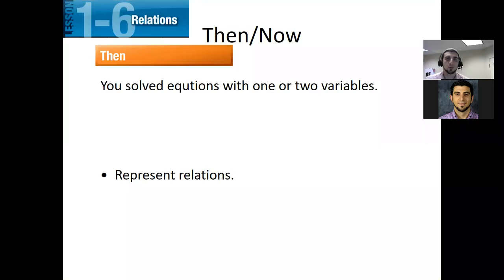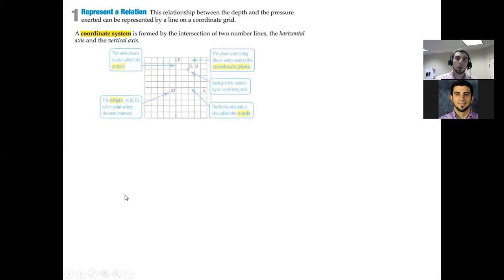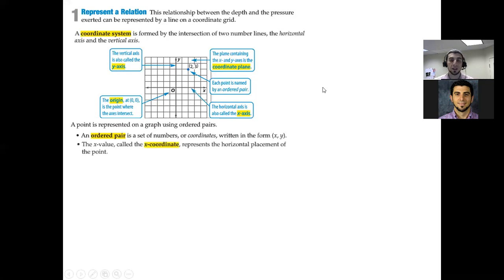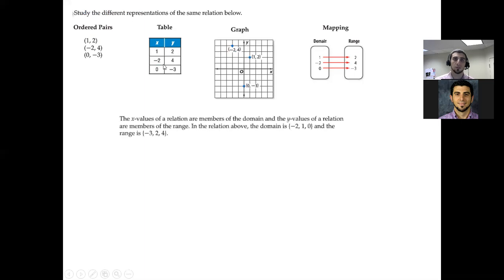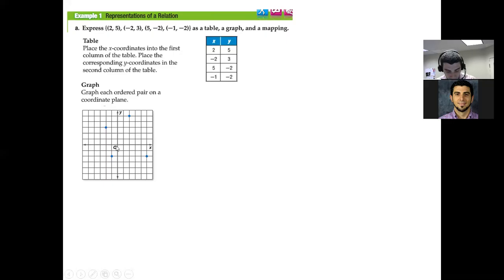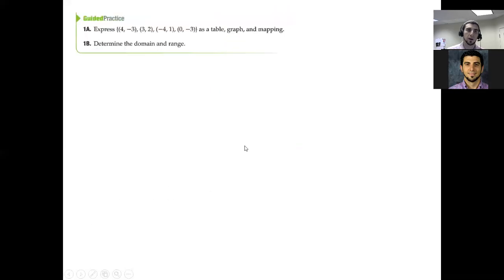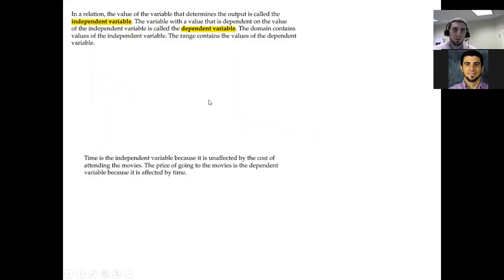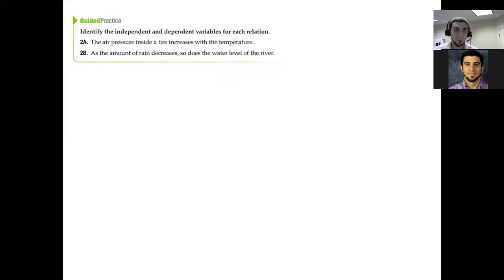Alg 1: 1.6 Lesson 1 of 2 How to Represent Relations